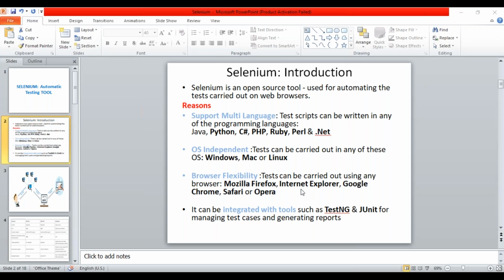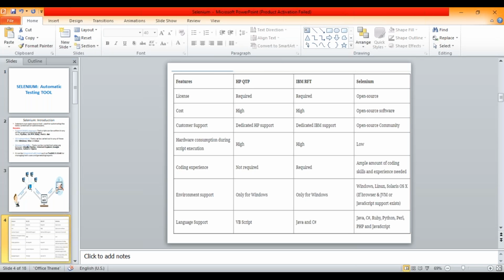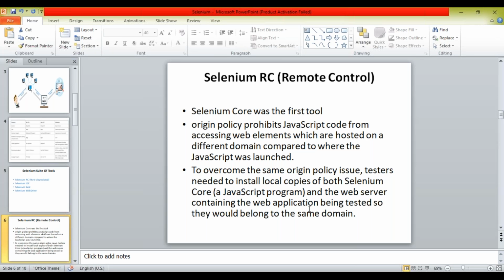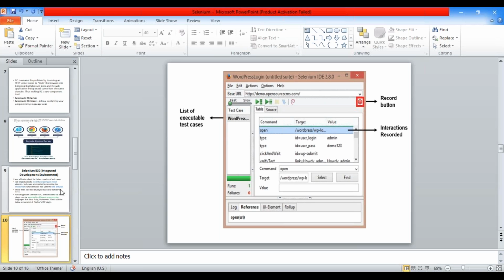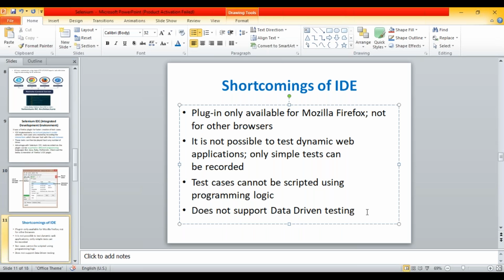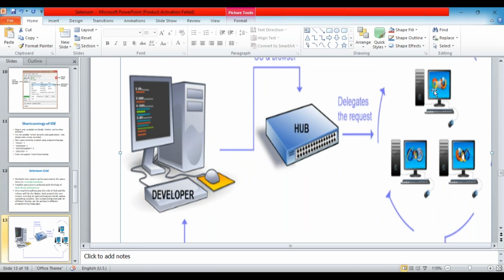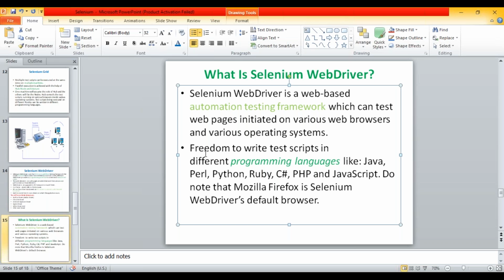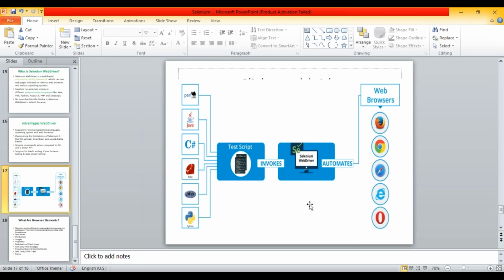L1: Selenium Testing - Overview RC IDE Webdrive